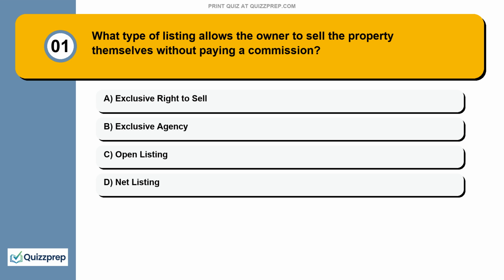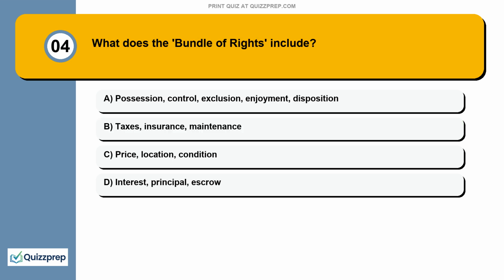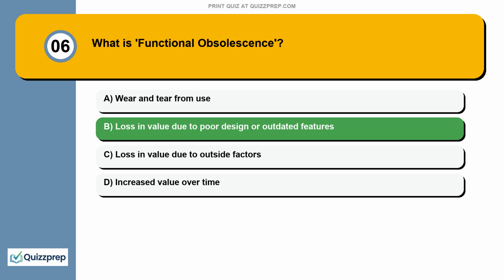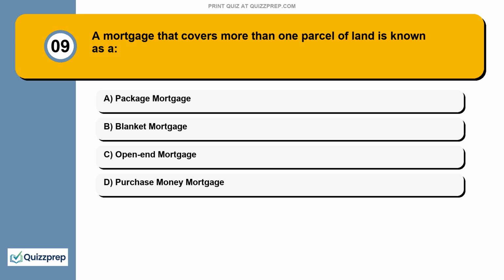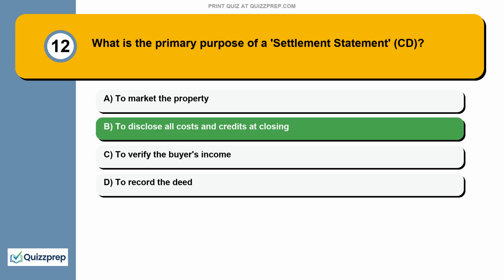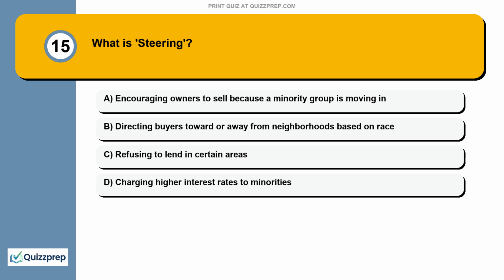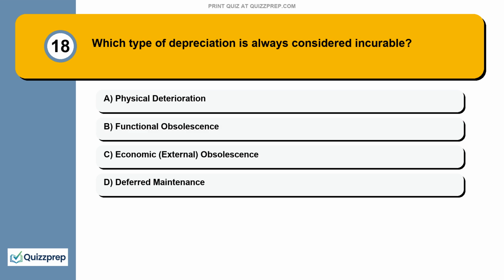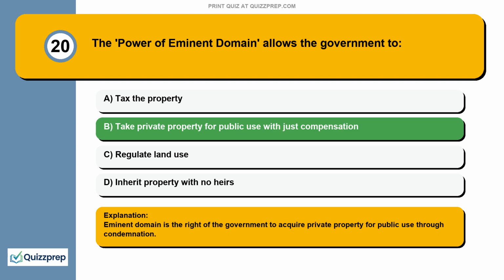2026 Indiana Real Estate Exam Prep: 100 Essential Questions & Answers to Pass First Try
Passing the Indiana real estate exam in 2026 requires more than just memorizing definitions. You need to understand the logic behind the questions and how Indiana-specific laws apply to real-world scenarios. This comprehensive guide covers 100 of the most relevant and frequently tested questions you will encounter on the 2026 PSI licensing exam.

We break down complex topics including property ownership, land use controls, valuation, financing, and general principles of agency. More importantly, we dive deep into the Indiana-specific section, covering the Indiana Real Estate Commission rules, licensing requirements, and state-mandated disclosures that often trip up even the most prepared students.

If you are feeling overwhelmed by the sheer volume of information in your pre-licensing course, this video is designed to streamline your study process. Each answer is followed by a clear, detailed explanation to ensure you grasp the underlying concept, not just the correct letter. This approach builds the critical thinking skills necessary for the situational questions that make up a large portion of the modern exam.

Beyond this video, we also provide comprehensive exam prep resources, digital study guides, and professional coaching services to ensure you have every tool necessary to launch your career.

Our goal is to help you walk into the testing center with the confidence needed to secure your license on your very first attempt. Make sure to take notes on the sections where you feel less confident and revisit those specific questions. Consistency and active recall are the keys to success in real estate education.

Your journey to becoming a licensed Indiana broker starts with mastering these core fundamentals.